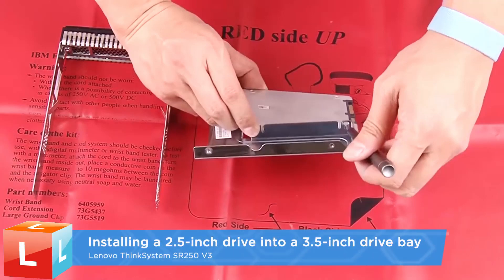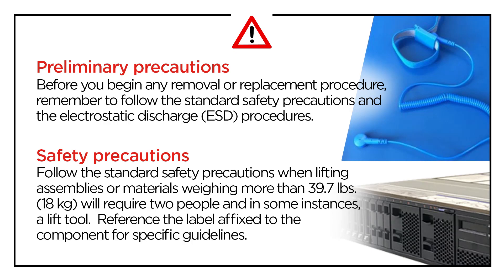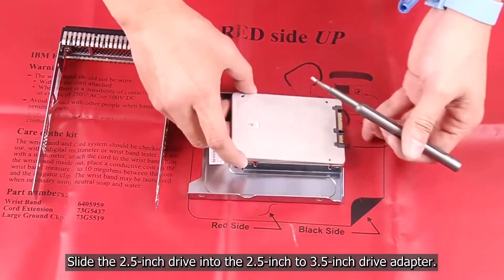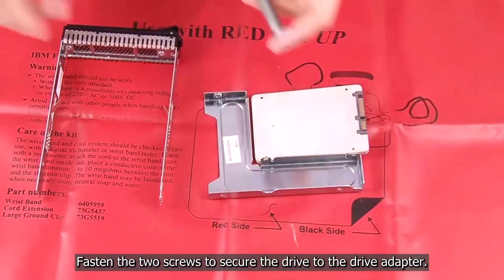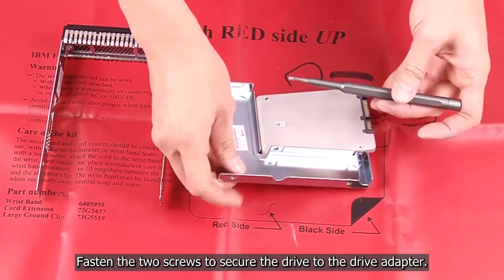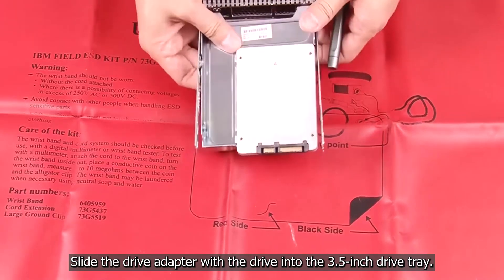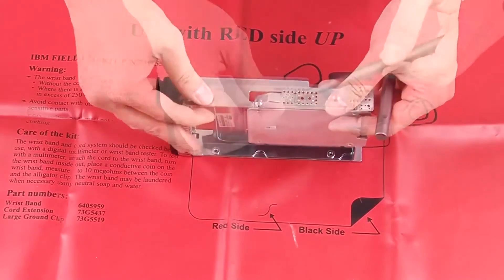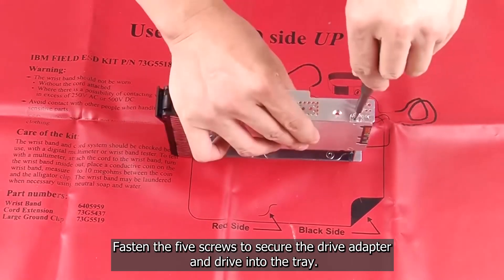03 Lenovo ThinkSystem SR250 V3 installing a 2.5-inch drive into 3.5-inch drive bay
This video introduces the procedure used to install a 2.5-inch drive into 3.5-inch drive bay on the SR250 V3.